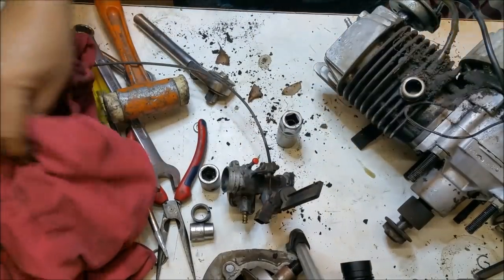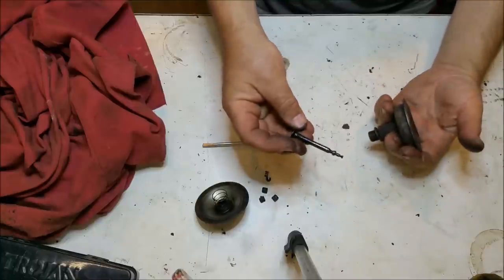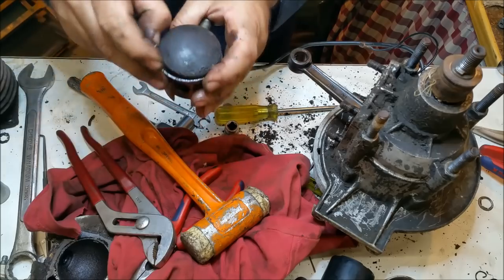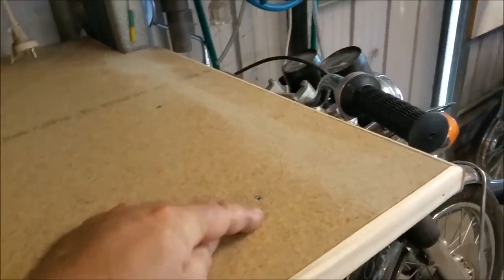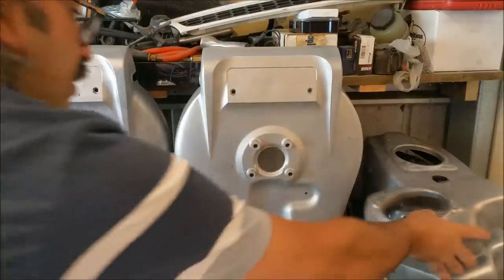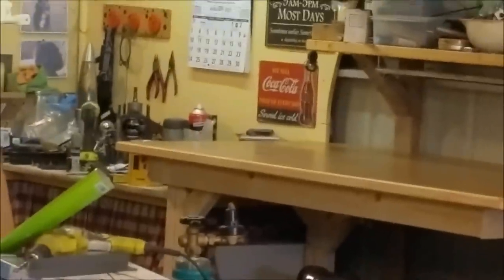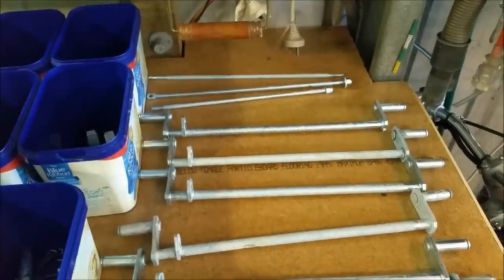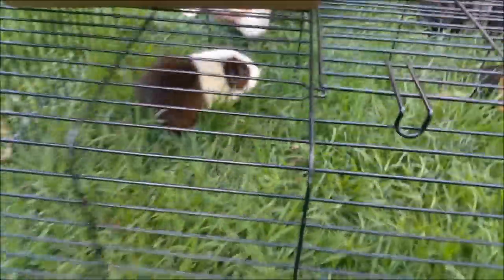Restoring 7 Classic Victa Lawn Mowers Part 2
Well, there's more to report on, although not all parts are shown here. A couple of the engines have proven to be in impeccable condition internally with a reasonably low parts requirement for the rest. Most of the electroplating has returned, although the plastic decompressor nozzles have been destroyed, so replacement items will be ordered. All in all, these old trashy mowers have been hiding some pretty pleasant secrets. Hope you enjoy!